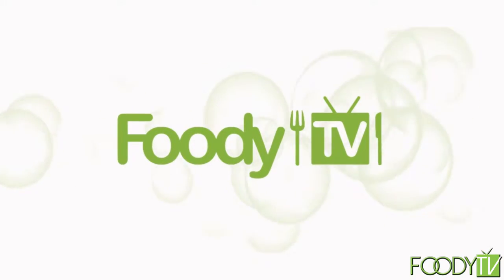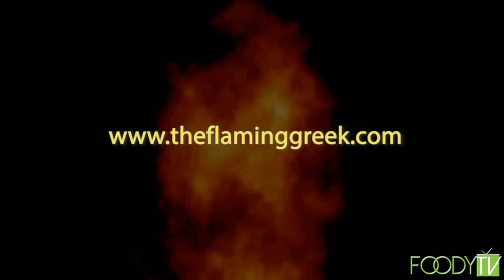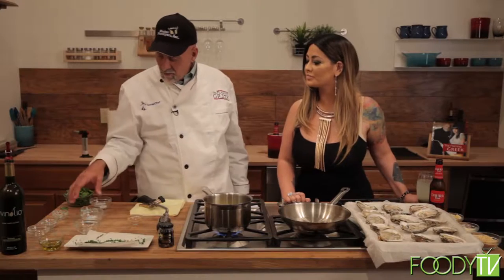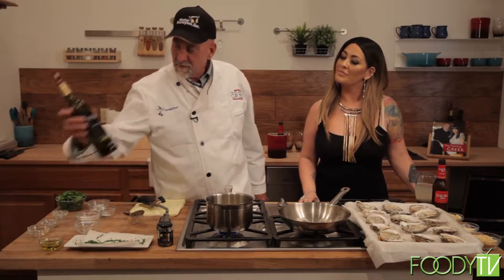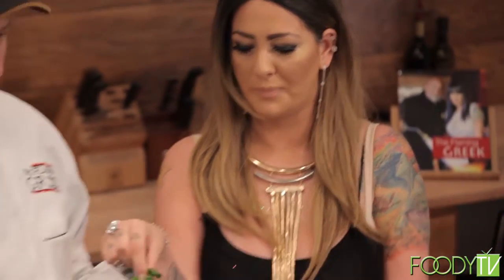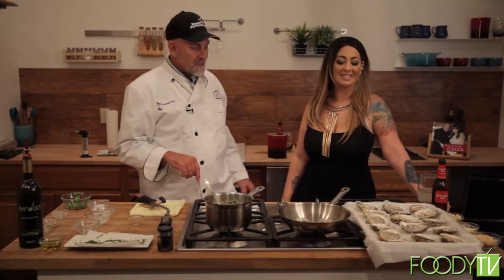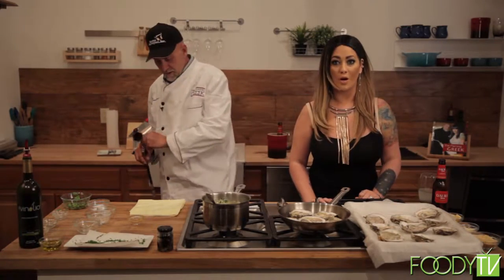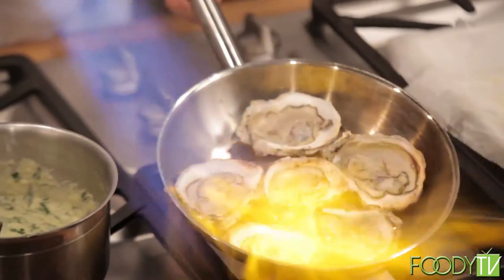The Flaming Greek with Kami - S2 Ep.9 - Oyster's & Soft Shell Crab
Kami helps the Greek prepare some oyster’s as well as some soft shell crabs!